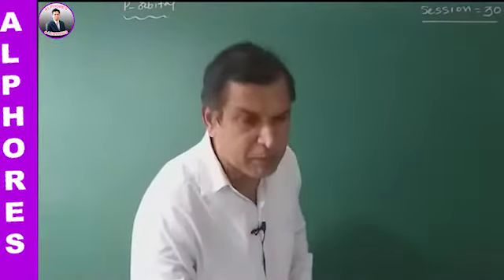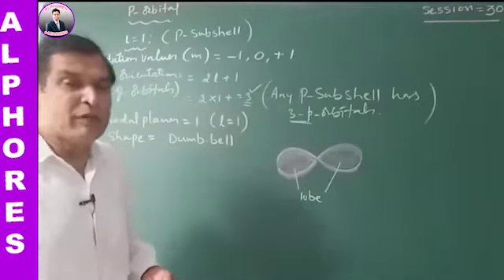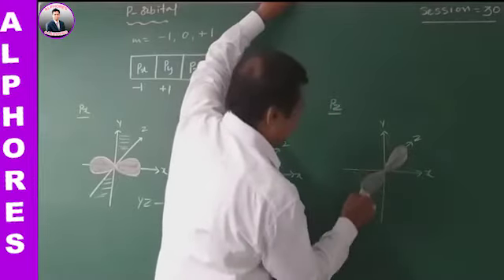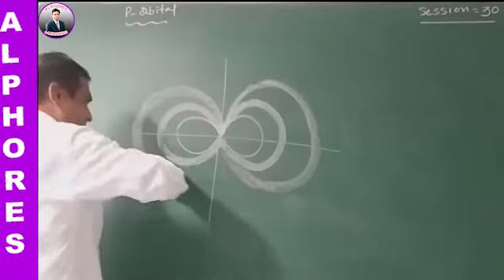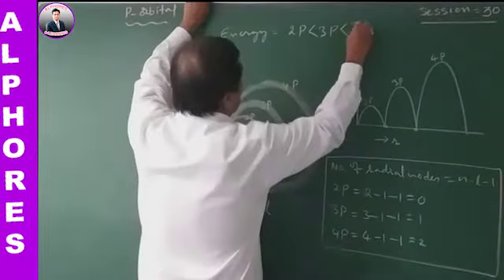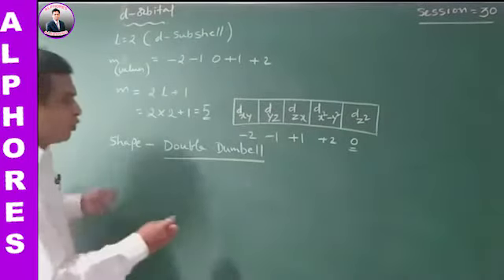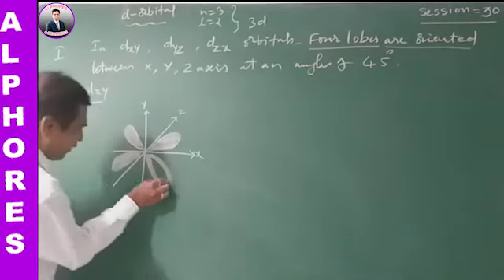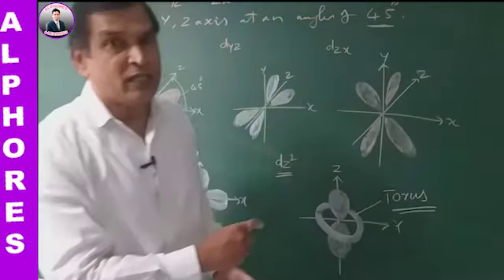2nd Batch - I YEAR | CHEMISTRY | IIT/NEET/EAMCET | SESSION 32 | 10.08.2020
p - prbital